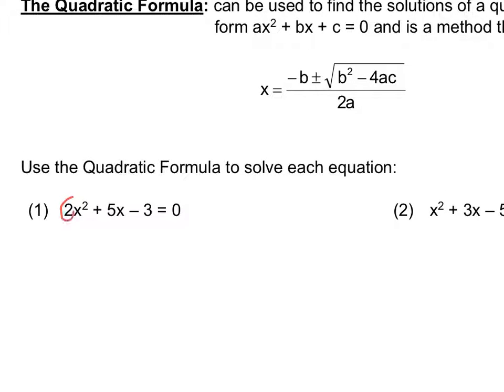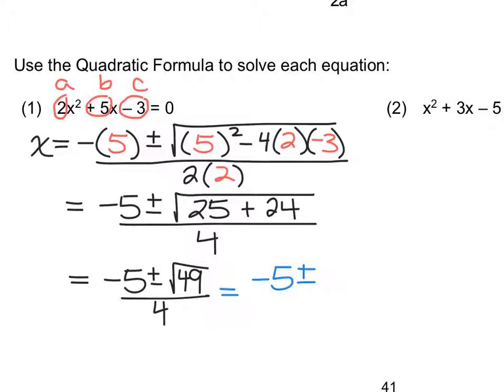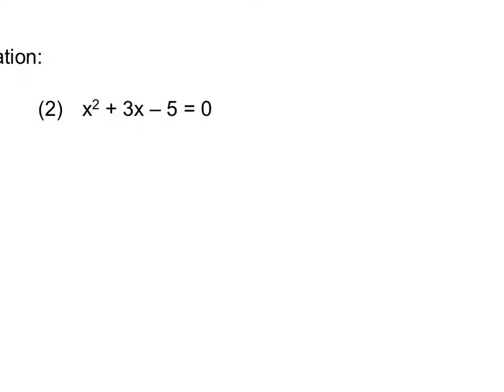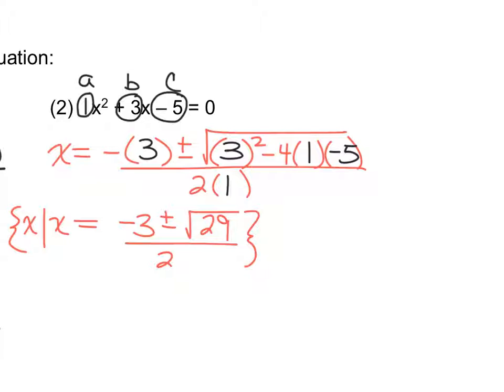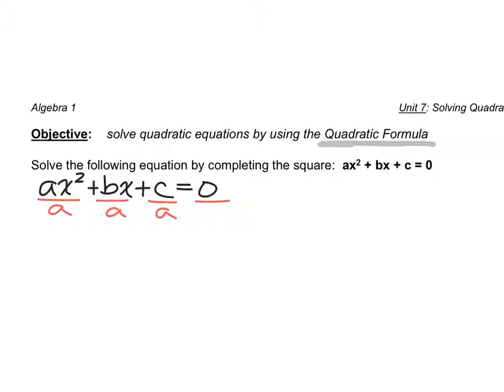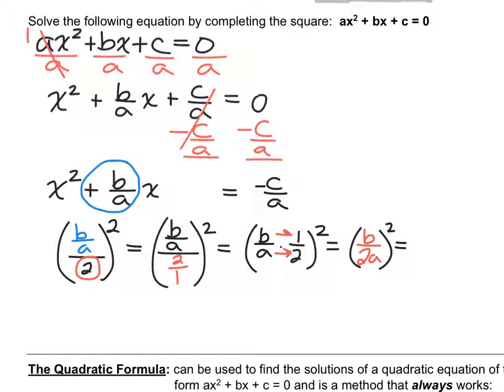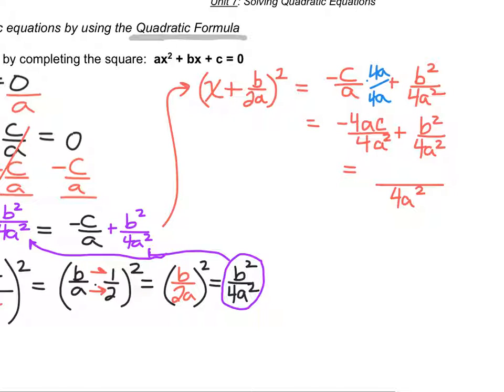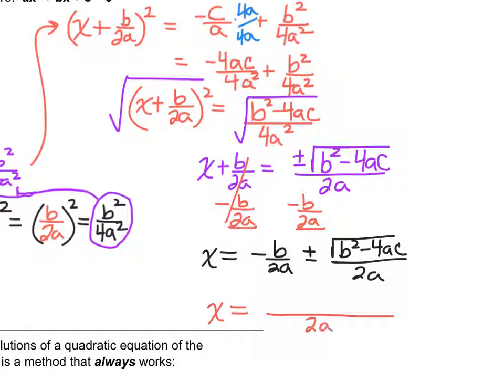Algebra 1- Unit 7- p41 with QF derivation